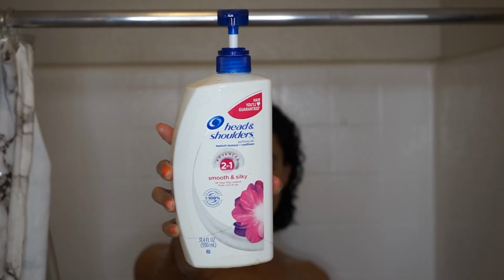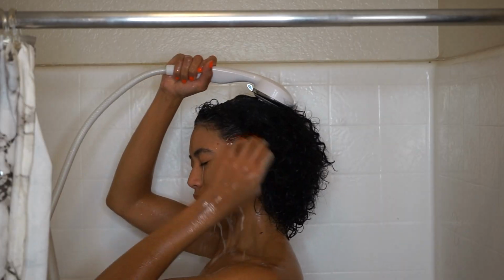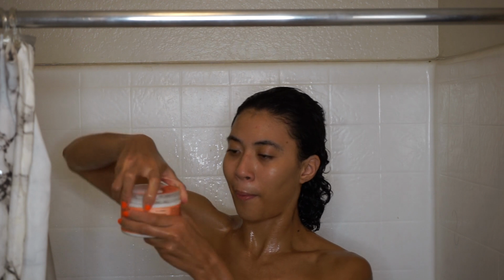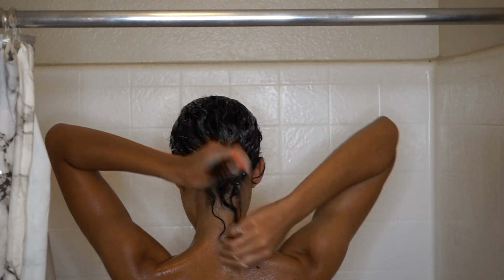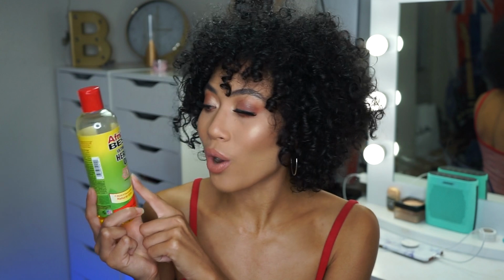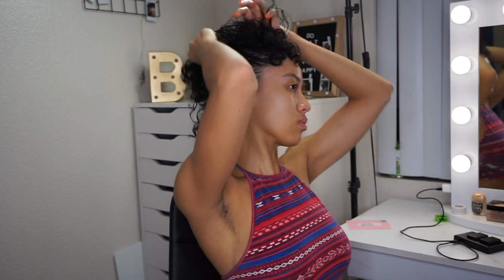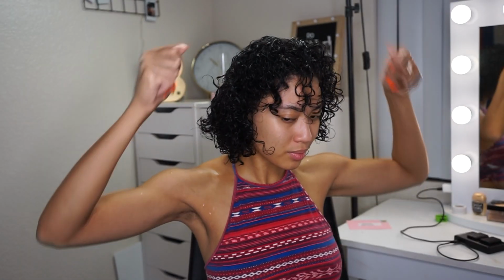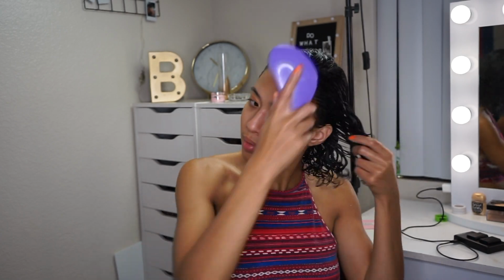Summer Curly Hair Routine 2019 | breannaalaina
My "how to" step by step curly hair routine. My curl pattern is around 3C, so if you have my textured hair these products might work for you! I will add links to all the products very soon!! Love you guys!